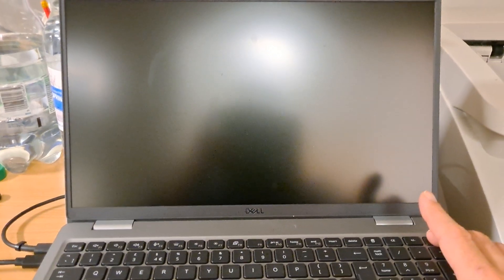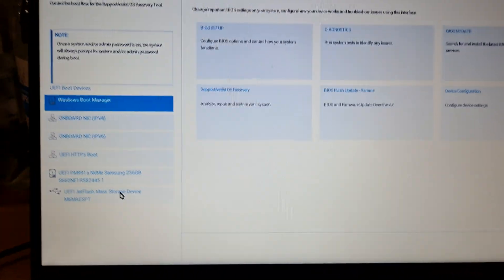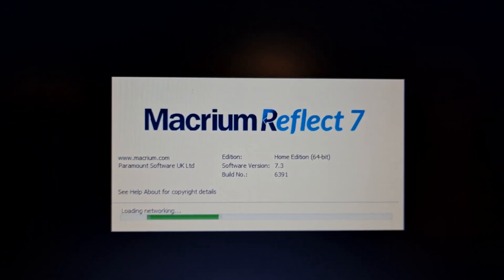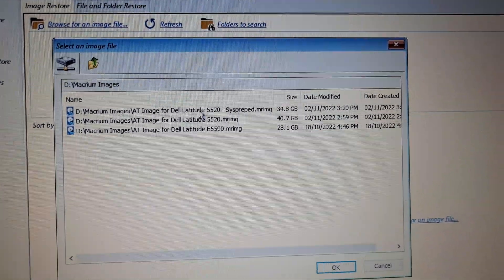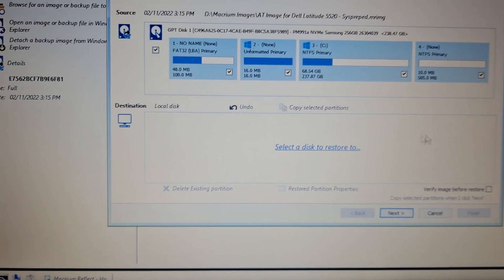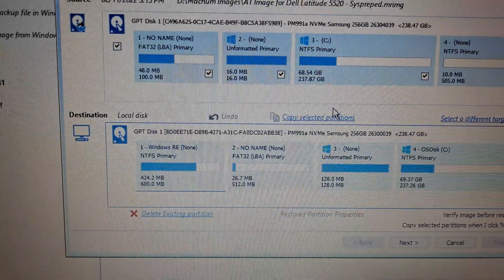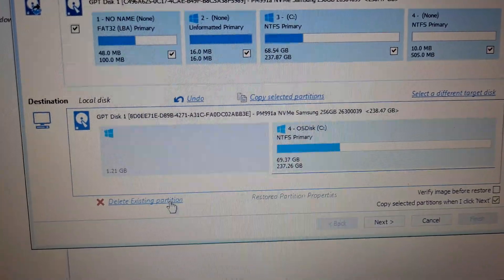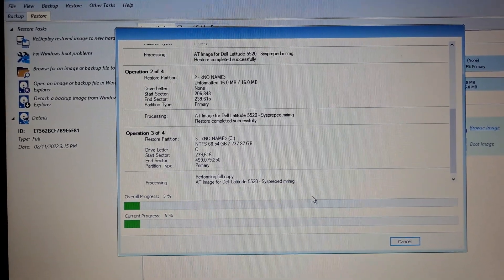Reimaging a Dell Laptop with Macrium Reflect 7.3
This video gives an outline of how to use Macrium Reflect to quickly reimage a Dell laptop.